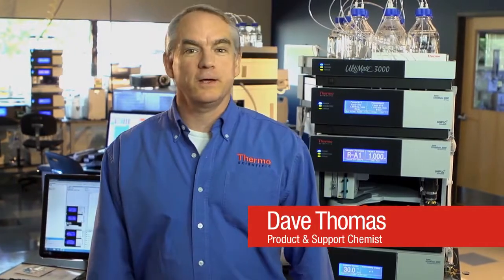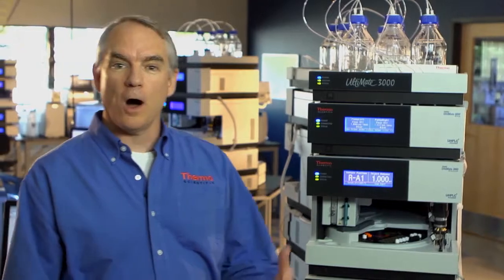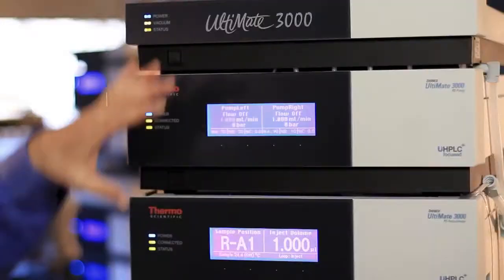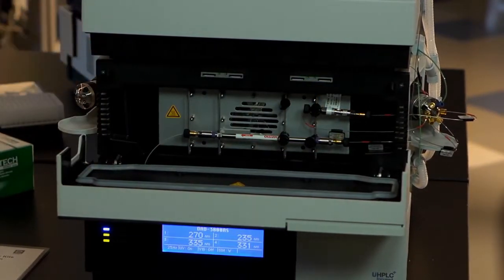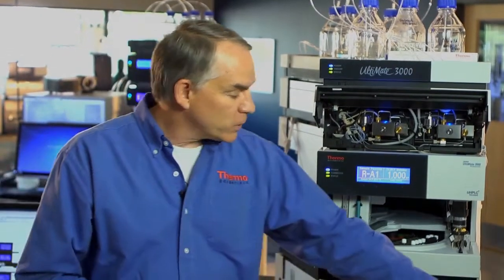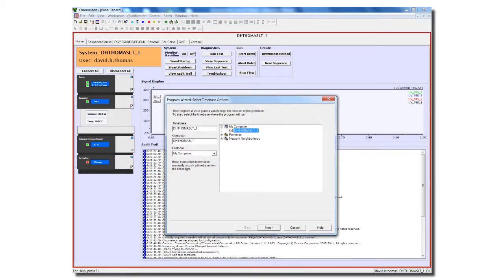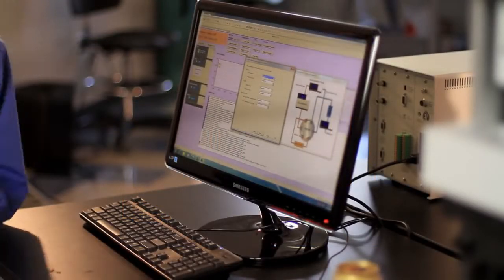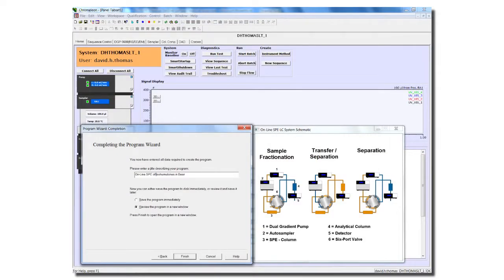Extracción en línea de fase sólida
Dave Thomas, químico de productos y asistencia de Thermo Fisher Scientific, explica la técnica de extracción en fase sólida en línea que utiliza el sistema de cromatografía líquida Dionex ™ UltiMate ™ 3000 de Thermo Scientific ™ para unificar una de las partes básicas del flujo de trabajo que es la preparación de muestras y Se integra con los pasos de separación y detección. El sistema de HPLC UltiMate 3000 ofrece compatibilidad UHPLC en todos los módulos, lo que garantiza el máximo rendimiento. Cubriendo flujos desde 20 nL / min a 10 mL / min y ofreciendo una amplia gama de módulos de bombeo, muestreo y detección, la serie UltiMate 3000 brinda soluciones para todas sus necesidades de cromatografía.